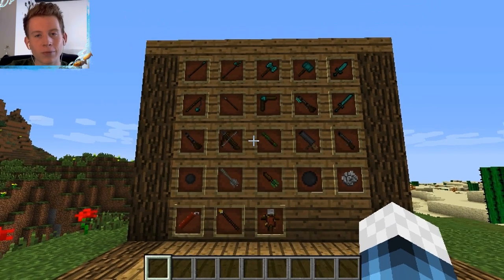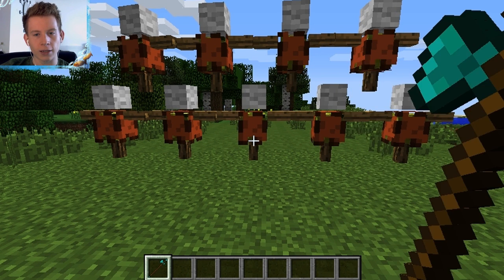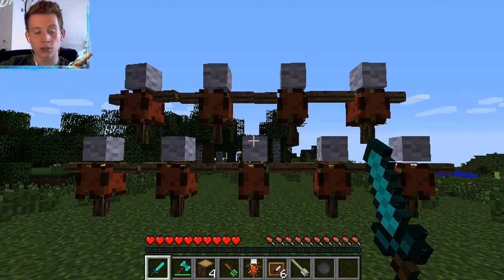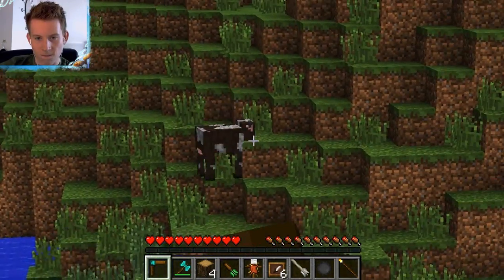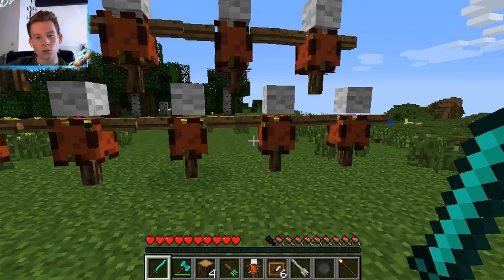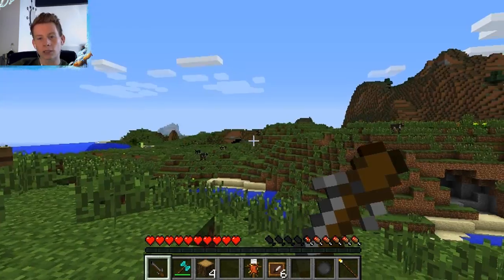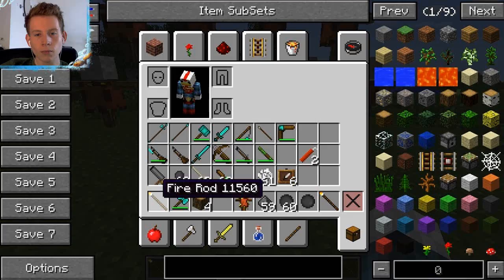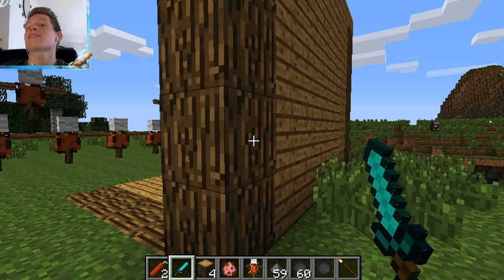Medieval Warfare: Minecraft Balkon's Weapons Mod Showcase!